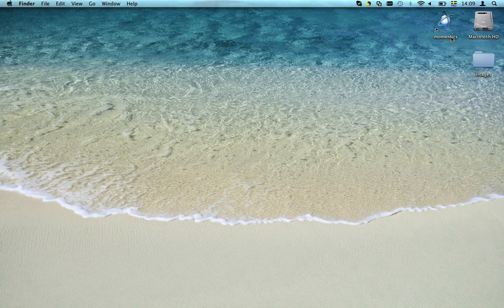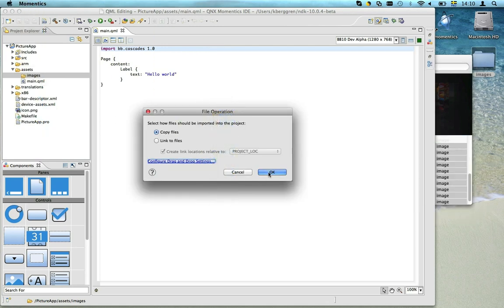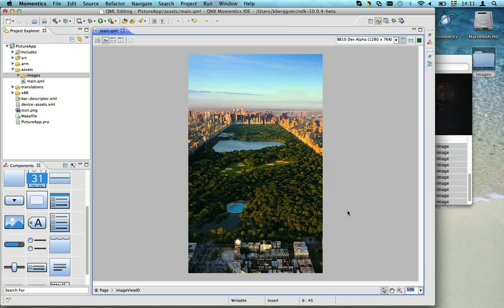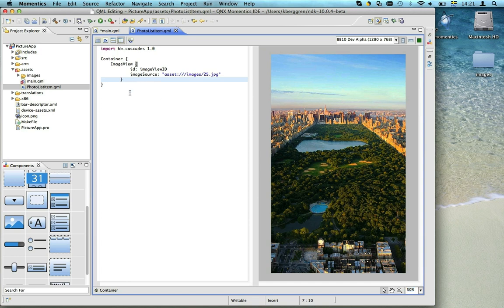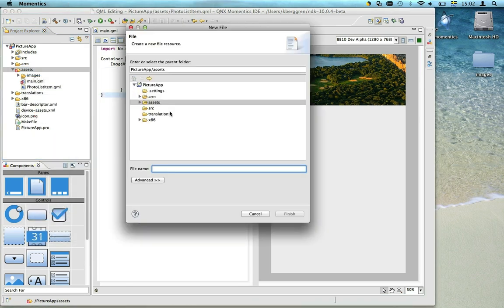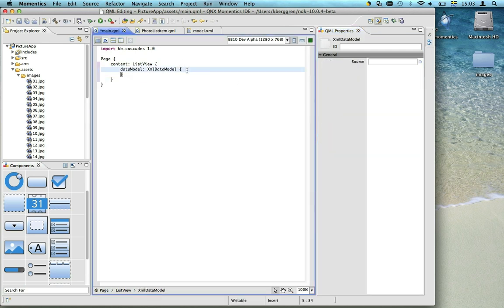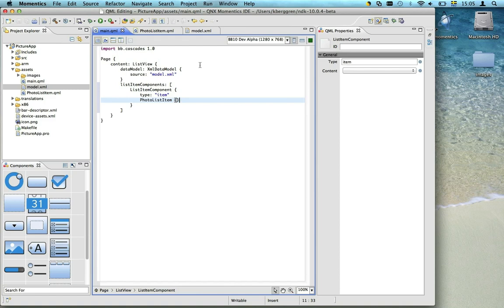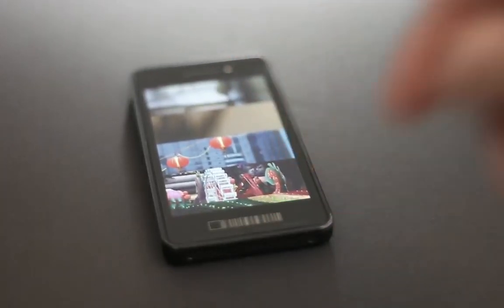Cascades: Creating a Simple List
A video walkthrough to learn how to create a list in Cascades.